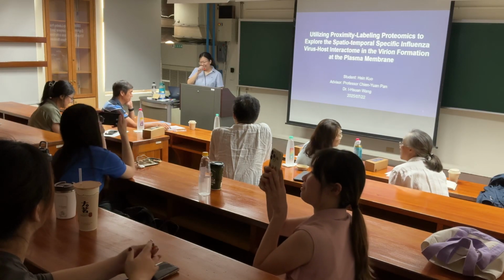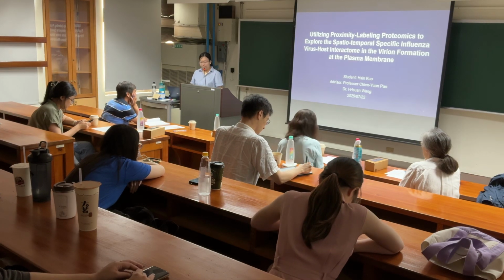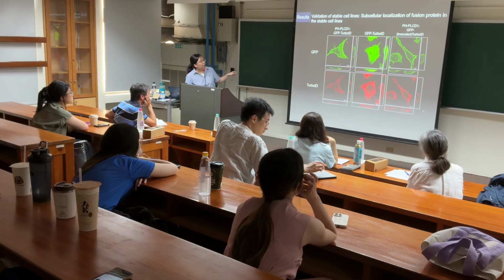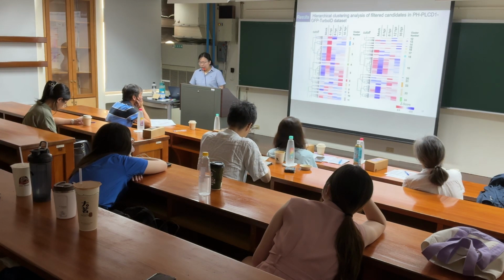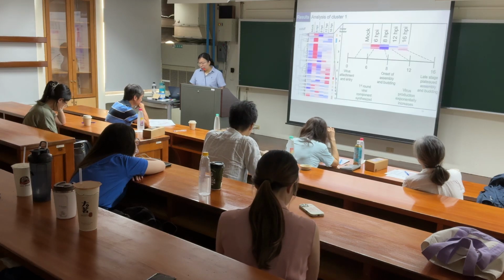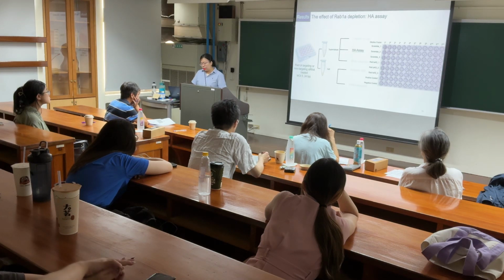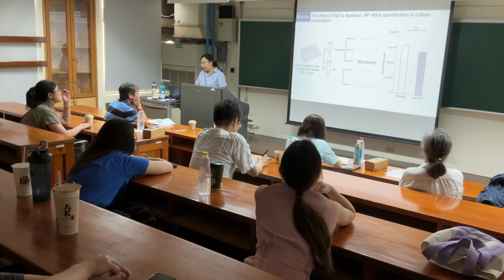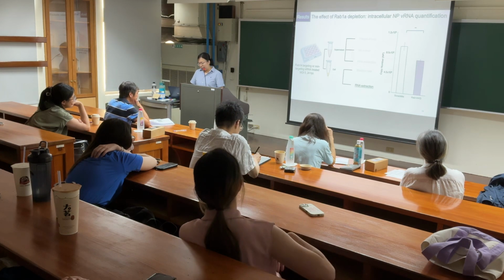July 22, 2025